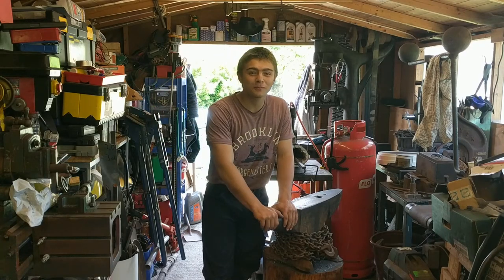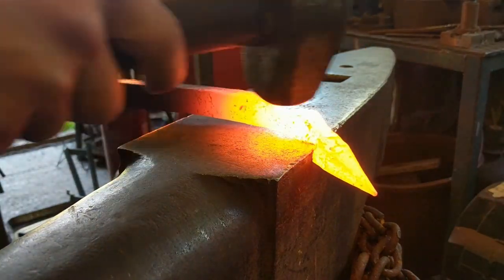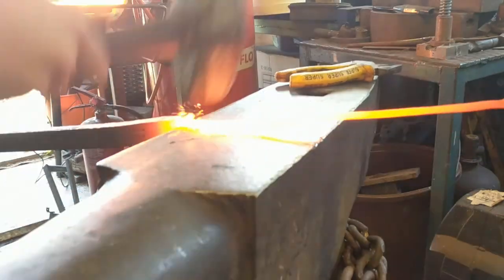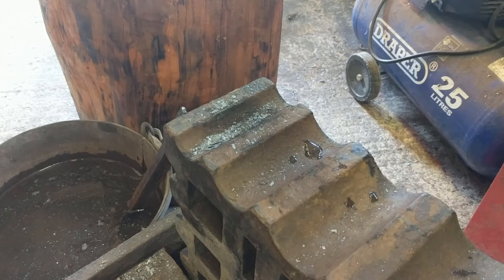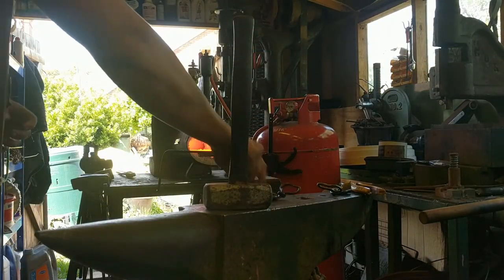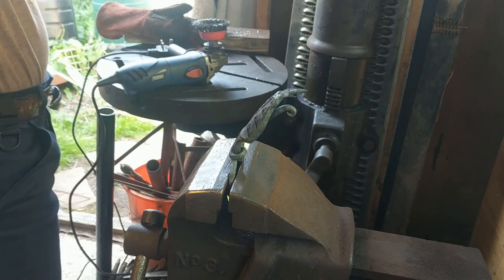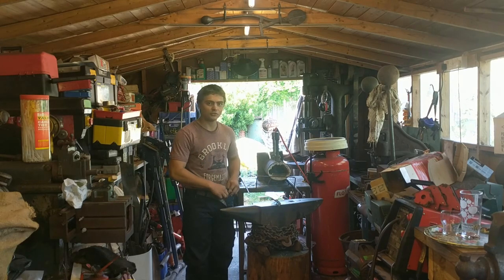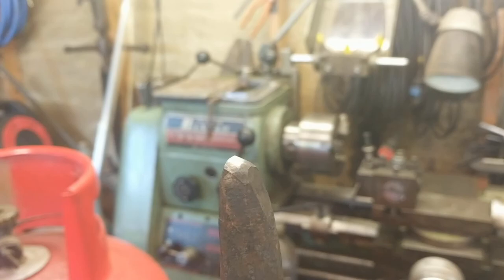BLACKSMITHING A LEAF STYLE BELT BUCKLE + BOTTLE OPENER!!